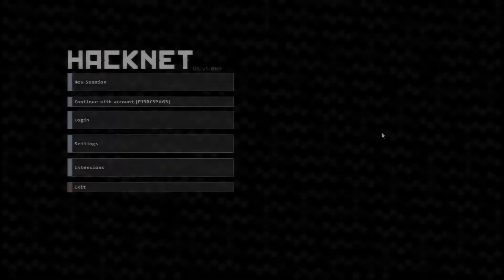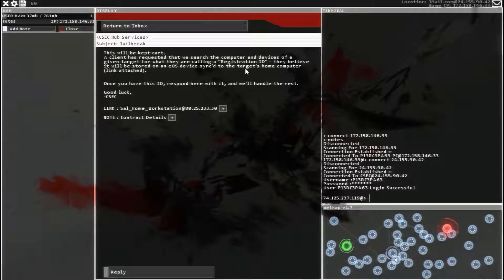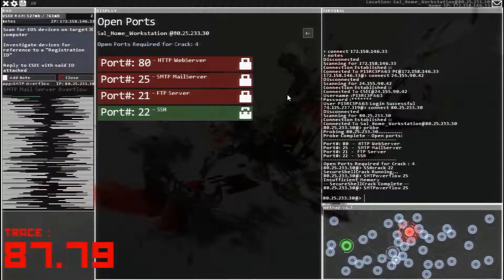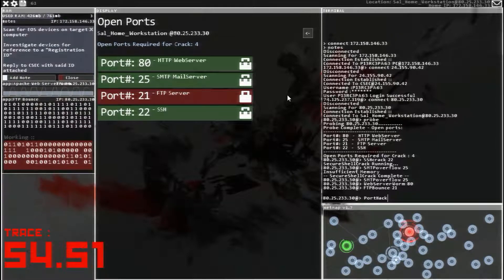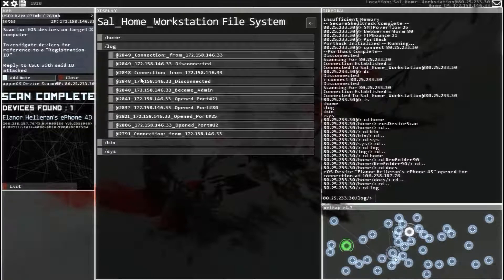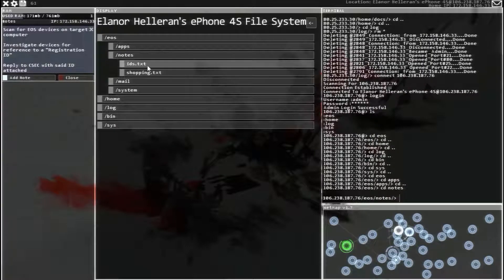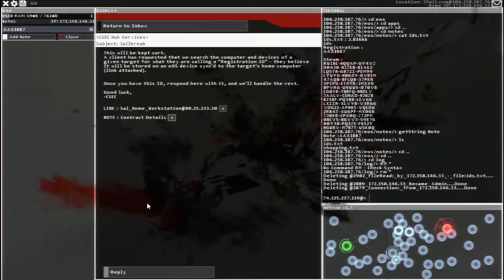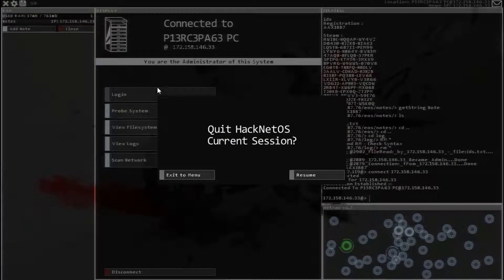HackNet OS Walkthrough Episode 12: Jailbreak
The CSEC contract "Jailbreak." Hope this is helpful.